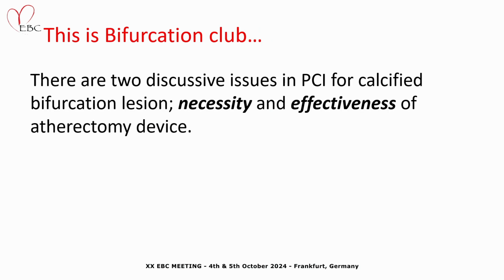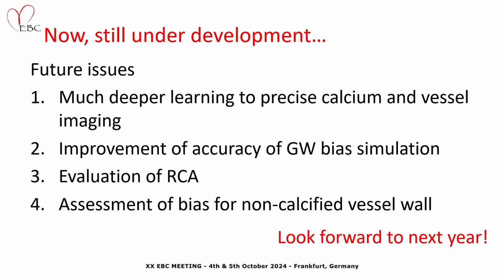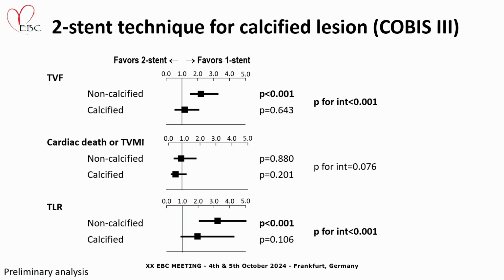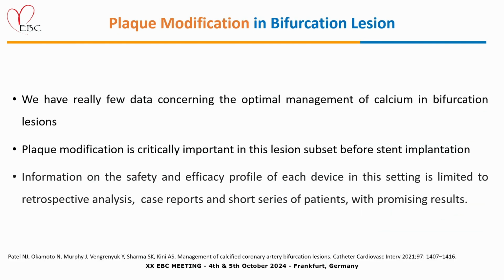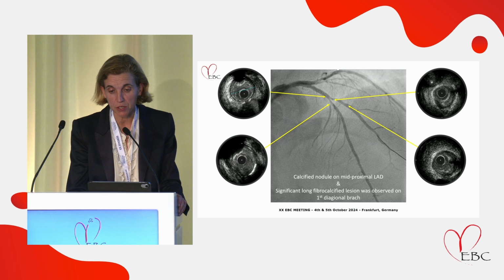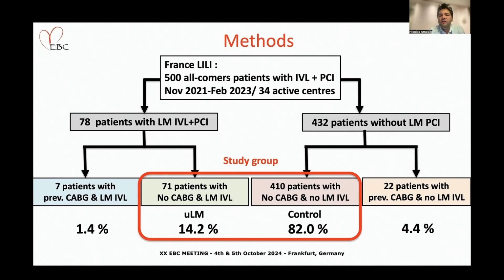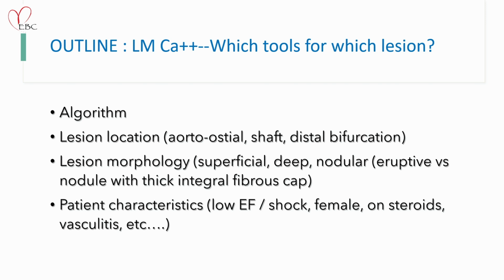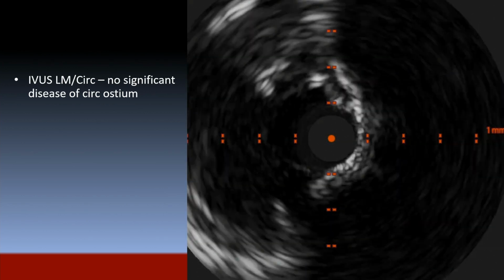EBC 2024: Session 3B - Euro 4C & EBC: How to treat old patients with calcified bifurcation lesions?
Chair: Beatriz Vaquerizo, Gerald Werner, Miroslaw Ferenc

Panel: Anja Øksnes, Alp Burak Catakoglu, Shih-Hung Chan, Jorge Palazuelos, Mamas Mamas

12 min The development of 3D calcification images for PCI by coronary CT - CCTA calcification 2024 Masaaki Okutsu

15 min The challenge of calcification in coronary bifurcation lesions Hyeon-Cheol Gwon

12 min Bifurcation lesion preparation in a calcified setting Beatriz Vaquerizo

12 min 1 year outcome of IVL procedures four UPLM PCI: insight from the France-LILI registry Nicolas Amabile

15 min LM calcified lesions: which tools for which lesions, single one or association? Jasvindar Singh

9 min Time for trials? Discussion Beatriz Vaquerizo